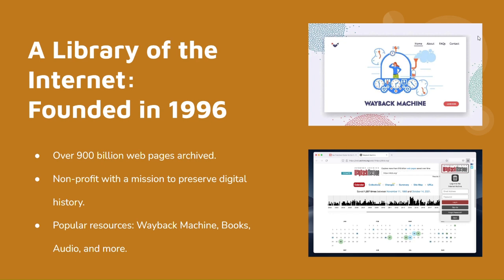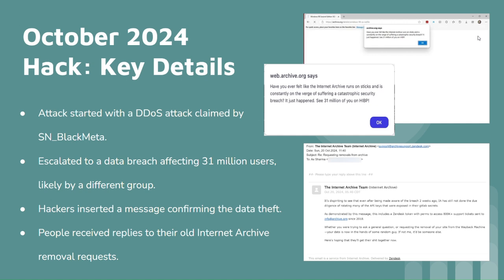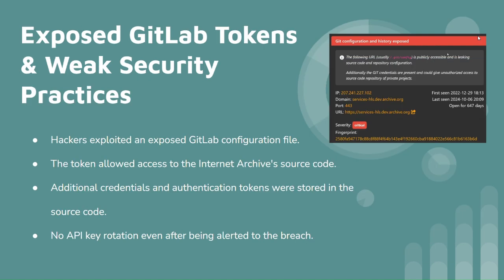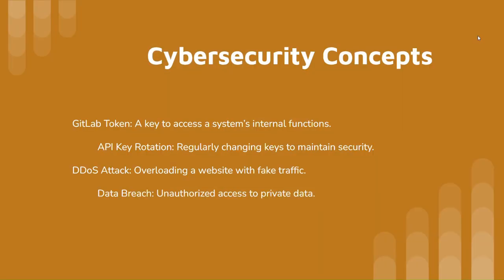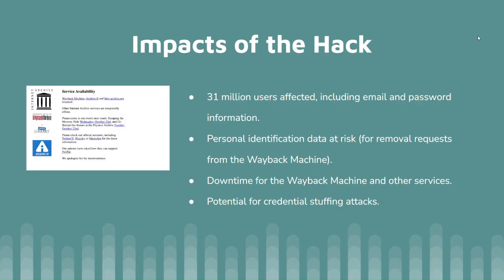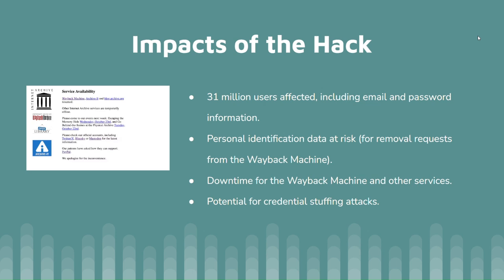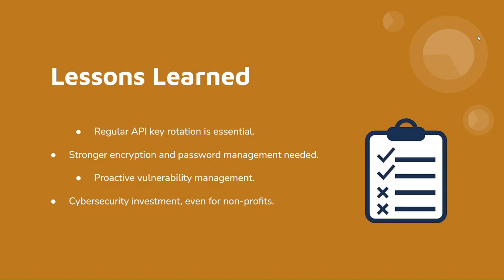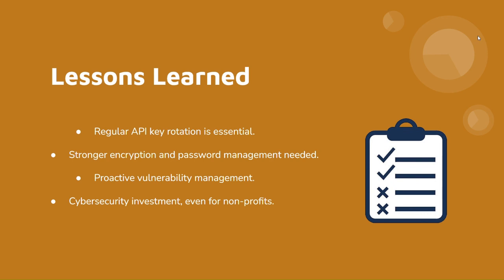CS50 intro to Cybersecurity